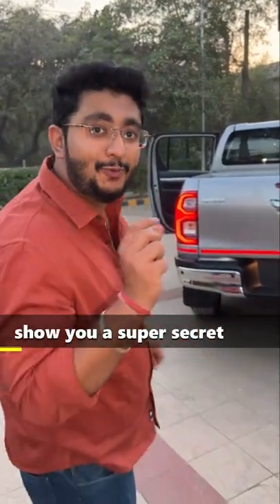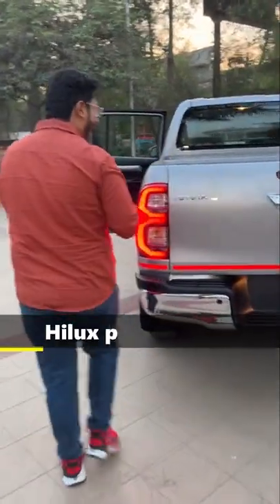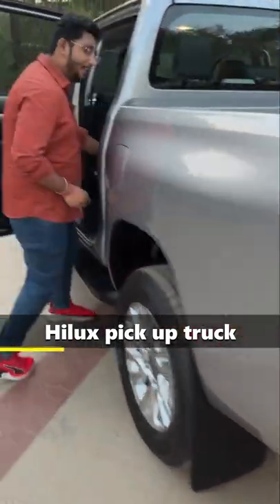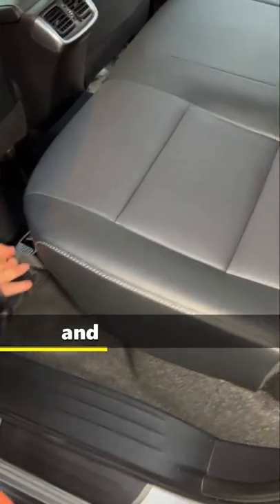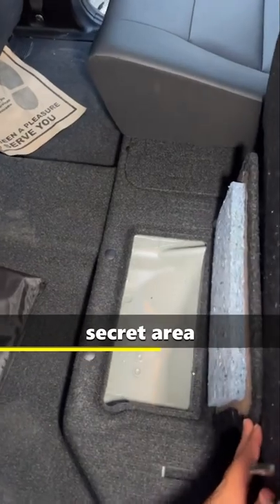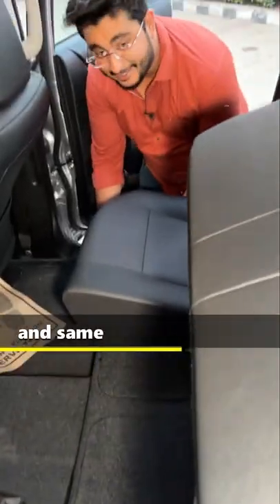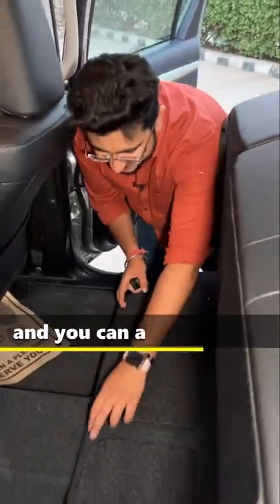This is Hidden😮 under the rear seat of Toyota Hilux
Must have accessories for this car: